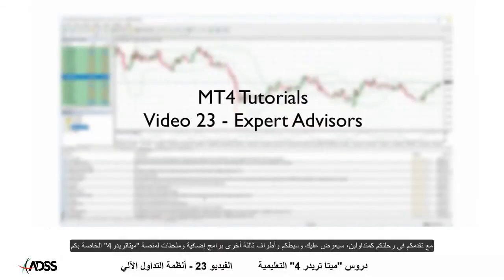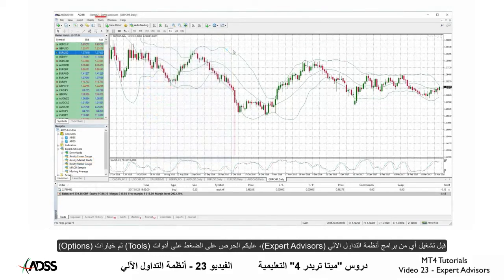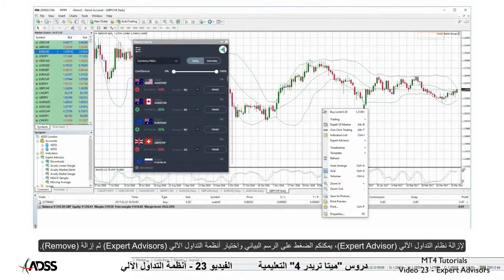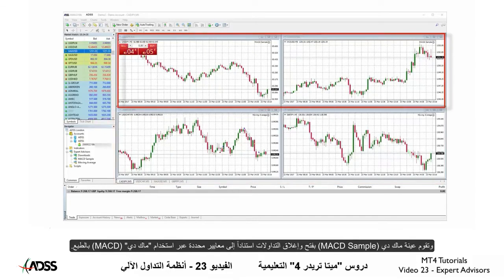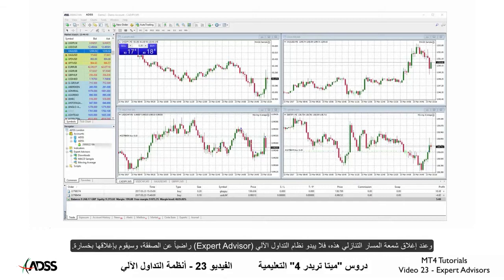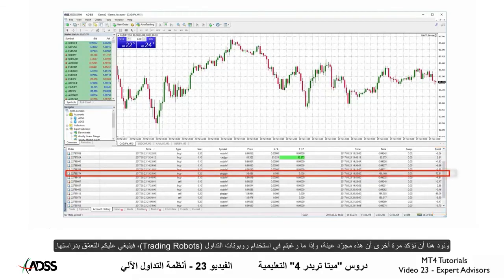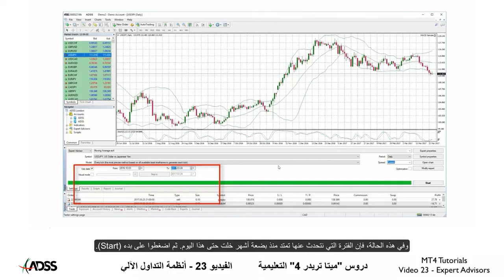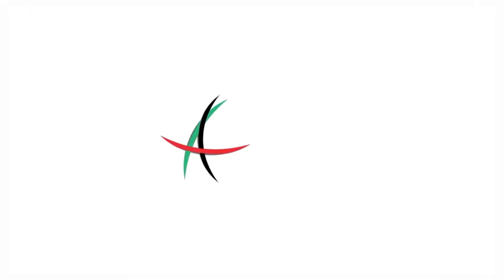دليل إي دي إس إس للمبتدئين في منصة ميتاتريدر4 - الفيديو 23: أنظمة التداول الآلي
يتناول هذا الفيديو التعليمي أنواع أنظمة التداول الآلي، أو ما يعرف بـ "المستشار الخبير"، وكيفية تنزيلها وتشغيلها في منصة ميتاتريدر 4، تقدم إي دي إس إس هذه الميزة في منصتها الالكترونية ميتاتريدر4 لمساعدة المتداولين على تنفيذ صفقاتهم على الوجه الأمثل.

ينطوي الاستثمار بعقود الفروقات على درجة عالية من المخاطر. قد تتجاوز الخسائر إيداعاتك المالية. إي دي إس سيكيوريتيز ذ.م.م شركة مرخصة ومُنظمة من هيئة الأوراق المالية والسلع في دولة الإمارات العربية المتحدة كوسيط تداول لعقود المشتقات المباشرة والأسواق الفورية للعملات الأجنبية.